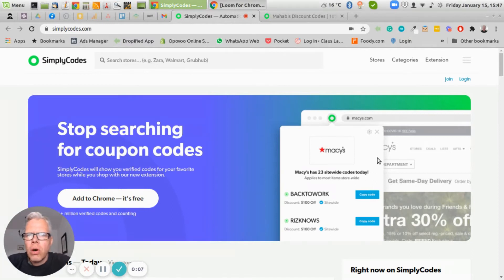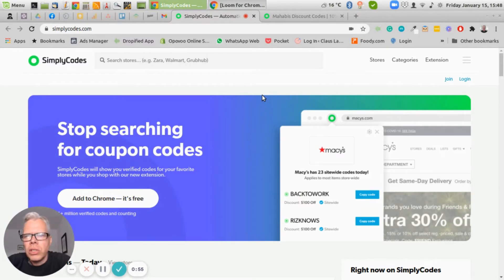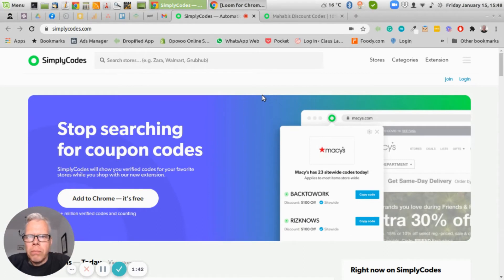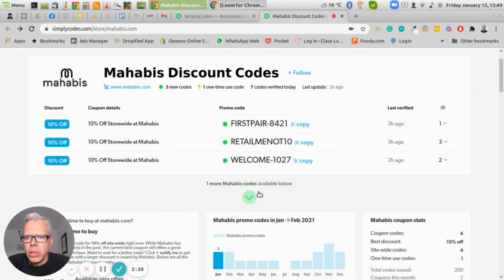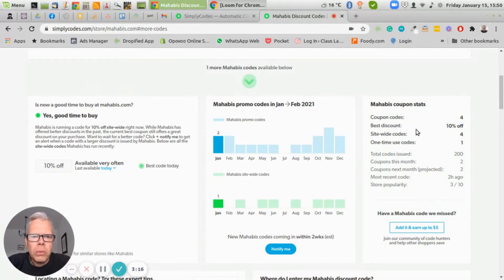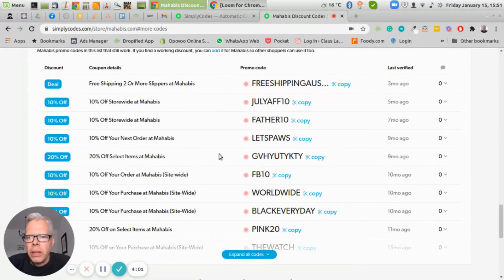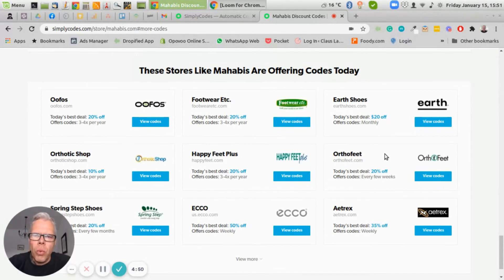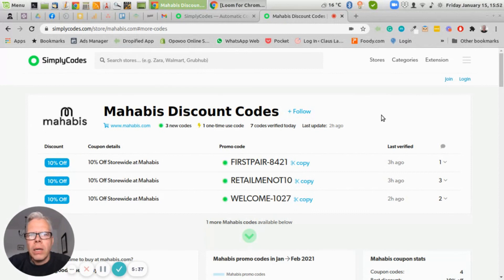How to use coupon sites for your competitor research on Shopify (2021)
In this video, I talk about how you can use coupon websites like simplycodes.com for your competitor research and marketing strategy.

If you are running a Shopify store then you need to watch this video. It's a must if you are trying to optimize your ecommerce business.

🎯 Join my Ecommerce Success Implementation Program and become a Case Study
I’m looking for 5 more motivated Shopify store owners who want to scale their ecommerce business for maximal sales & profit in less than 90 days. If you'd like to work with me on your store's scale plans. I can shoot over all the details now

I help Shopify store owners scale their ecommerce business for maximal sales & profit. Learn how to take the guesswork out of optimizing your online business and get clarity on how to reach the next level of growth. Optimize, automate & sell more with less work.